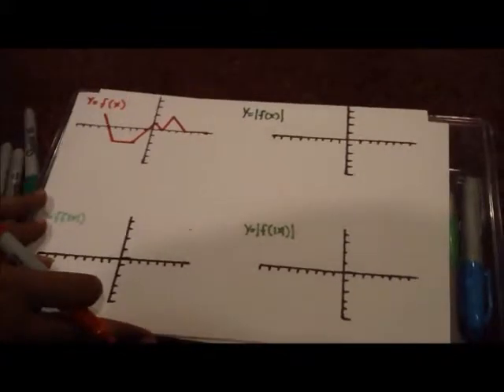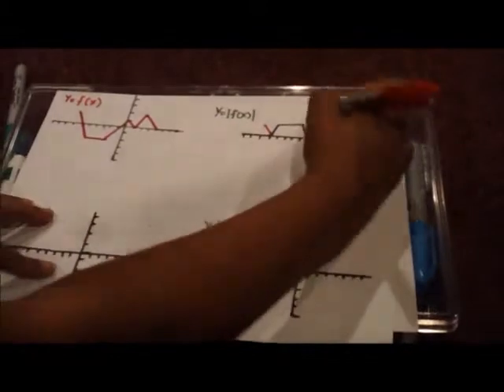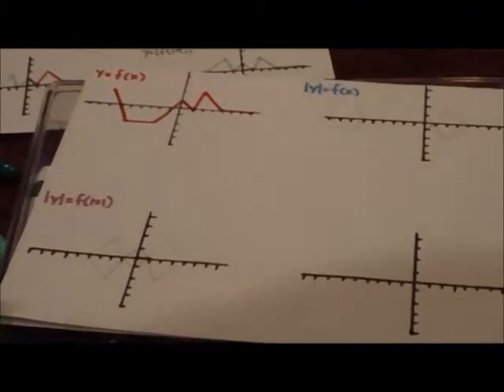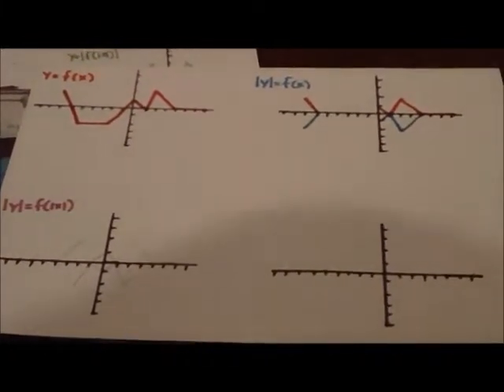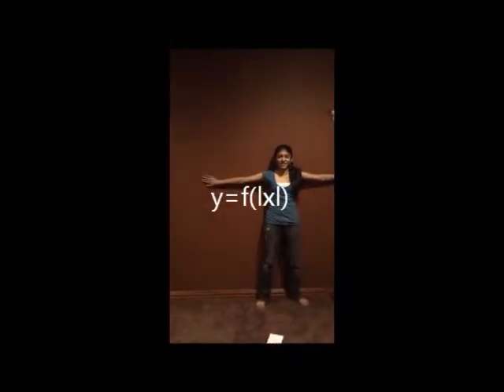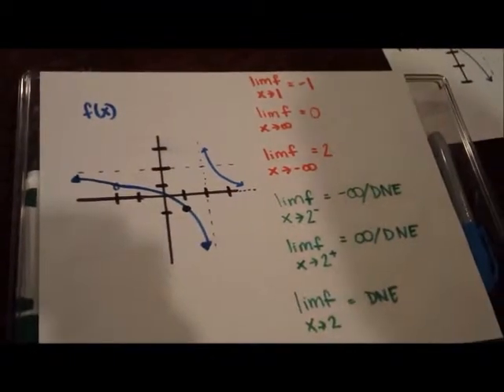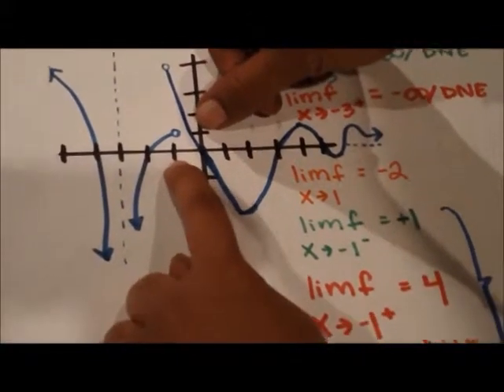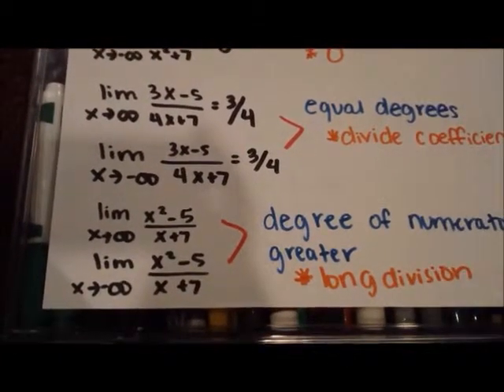New Absolute Values and Limits of Function